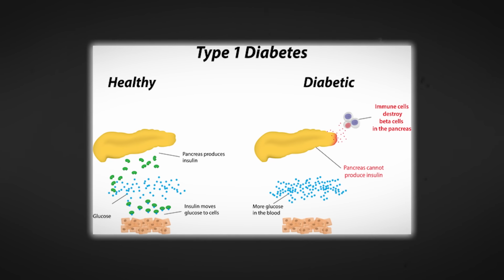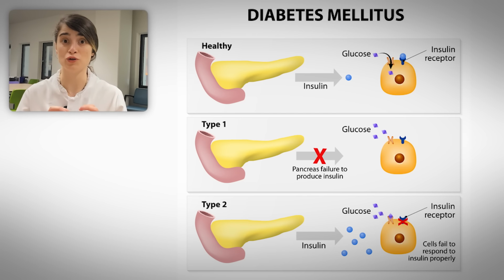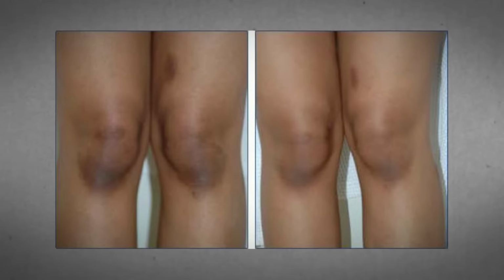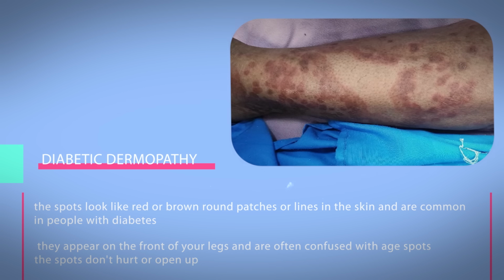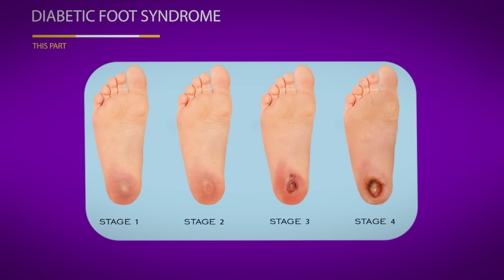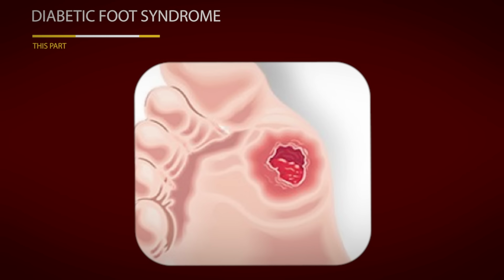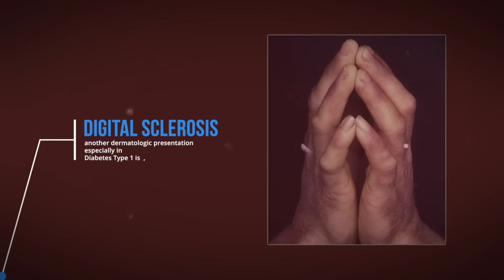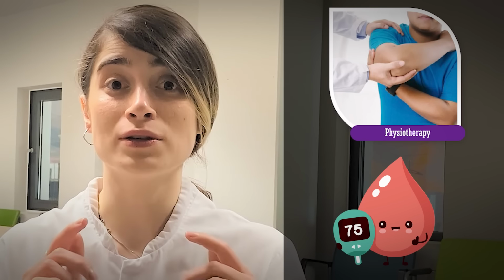Diabetic skin problems | Diabetes skin signs | Common signs of diabetes on the skin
What are common diabetic skin conditions?
00:00 What is the mechanism of diabetes?
01:08 What are the 3 main types of diabetes?
02:45 How does diabetes present on the skin?

Diabetes is characterized by elevated blood glucose levels or hyperglycemia, which results from abnormalities in either insulin secretion or insulin action or both. Hyperglycemia manifests in various forms with a varied presentation.
There are three main types of diabetes: type 1, type 2, and gestational diabetes (diabetes while pregnant).
Acanthosis nigricans
Acanthosis nigricans is the name for dry, dark patches of skin that usually appear in the armpits, neck or groin. It could be a sign of an underlying condition, so it needs to be checked by a GP.
Can acanthosis nigricans go away?
Will acanthosis nigricans go away on its own? AN will not go away on its own, but you don't always need medical treatment. If no underlying condition is causing AN, you can decide if you want to treat the dark patches.
Does dark armpits mean diabetes?
A dark patch (or band) of velvety skin on the back of your neck, armpit, groin, or elsewhere could mean that you have too much insulin in your blood. This is often a sign of prediabetes.
Diabetic dermopathy
Diabetic dermopathy refers to small lesions or spots on the skin. This diabetic skin condition can form anywhere on the body, but tends to develop on bony parts, such as the shins. This condition is fairly common for people with diabetes.
What does diabetic dermopathy look like?
Dermopathy often looks like light brown, scaly patches. These patches may be oval or circular. Some people mistake them for age spots. This disorder most often occurs on the front of both legs.
Dry and itchy skin
If you have diabetes, you're more likely to have dry skin. dry, itchy skin can be a result of poor circulation, which is more likely when you have diabetes. What causes it: Too much sugar in the blood causes the body to pull fluid from its cells so that it can produce enough urine to remove the excess sugar. This can make your skin dry.
Diabetic foot syndrome
Diabetic foot syndrome (DFS), as defined by the World Health Organization, is an “ulceration of the foot (distally from the ankle and including the ankle) associated with neuropathy and different grades of ischemia and infection”.
What are the signs of diabetic feet?
Image result for diabetic foot syndrome
Tingling, burning, or pain in your feet. Loss of sense of touch or ability to feel heat or cold very well. A change in the shape of your feet over time. Loss of hair on your toes, feet, and lower legs.
Recurrent bacterial infection
Why are diabetics more prone to skin infections?
Keep your diabetes well managed. People with high glucose levels tend to have dry skin and less ability to fend off harmful bacteria. Both conditions increase the risk of infection.
Recurrent fungal infection?
Are diabetics prone to fungal infections? A person with diabetes has a higher risk of a fungal infection, and diabetes can make treatment more challenging. It is important for people with diabetes to recognize symptoms of a fungal infection and to receive prompt treatment to avoid potentially serious complications.